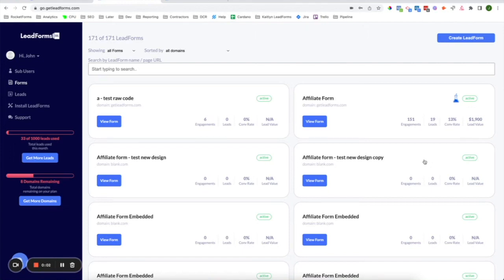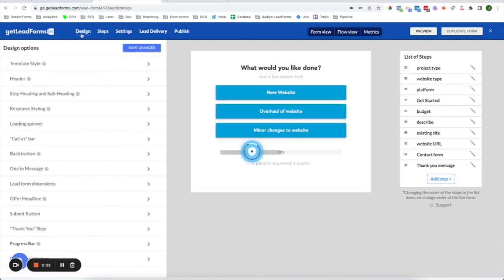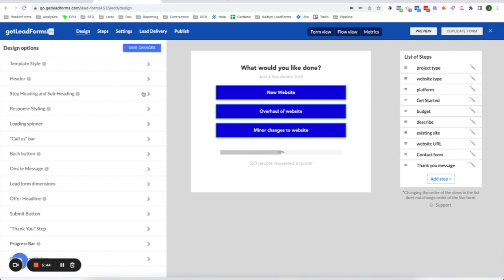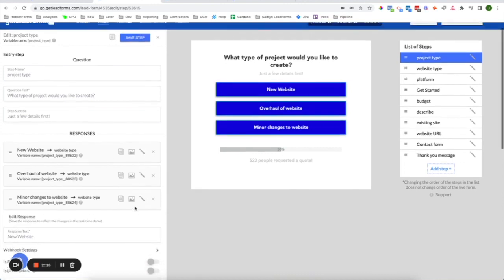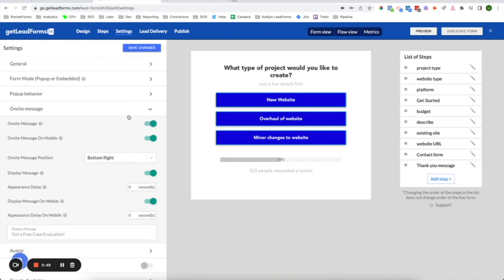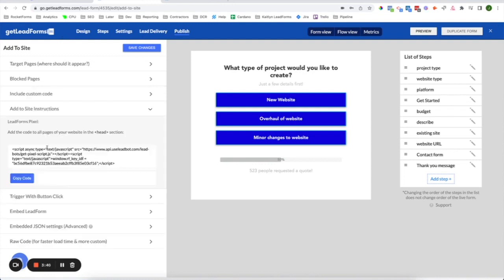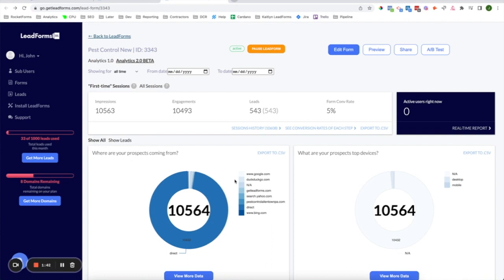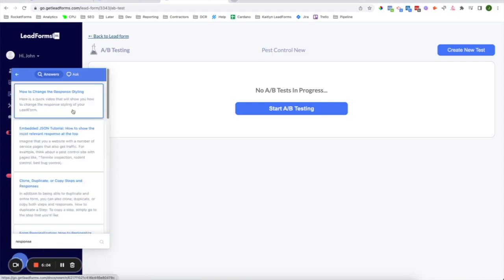GetLeadForms Review and Appsumo Deal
OR